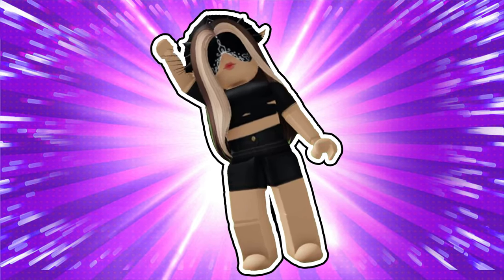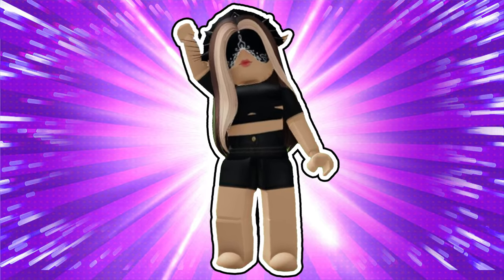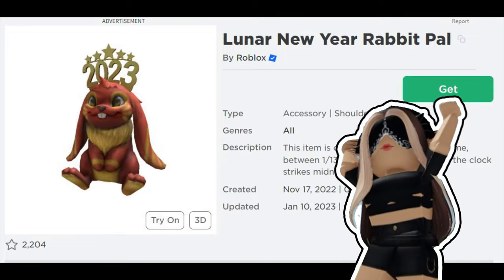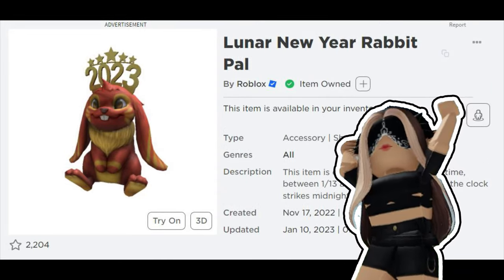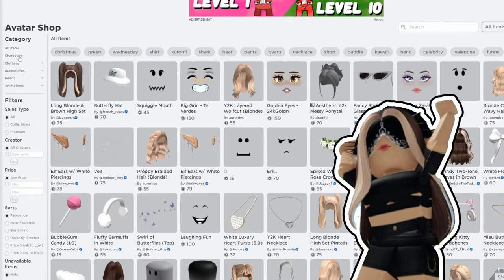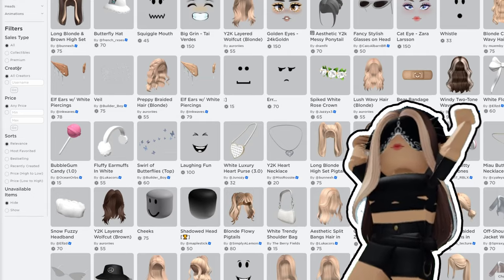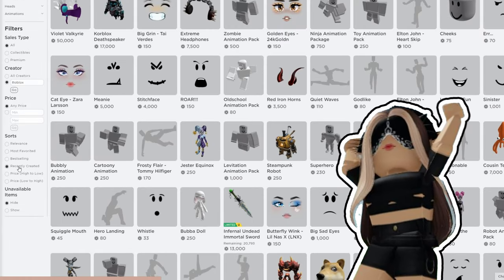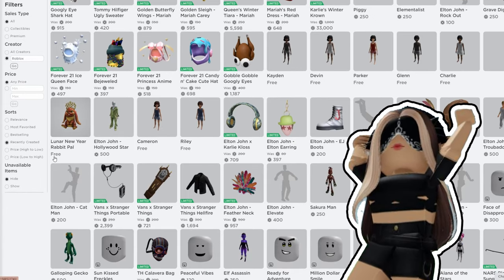How To Get LUNAR NEW YEAR RABBIT PAL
► Experience link -
   ...➤This is not a game

➤Timecodes:
   ...➤0:00 - Intro
   ...➤0:10 - How to get
   ...➤0:45 - Outro